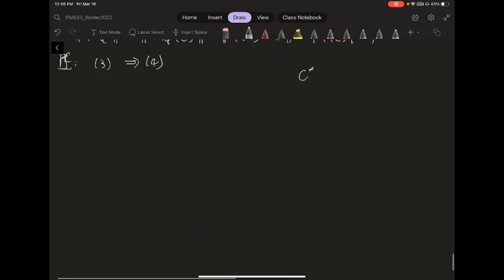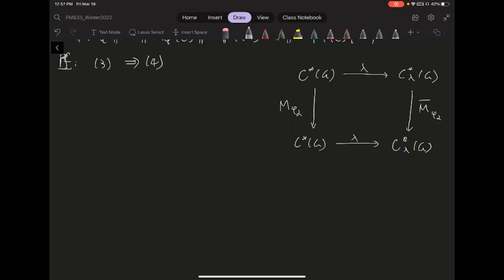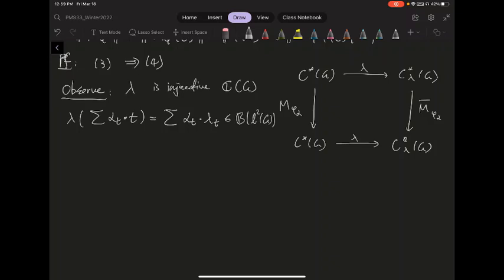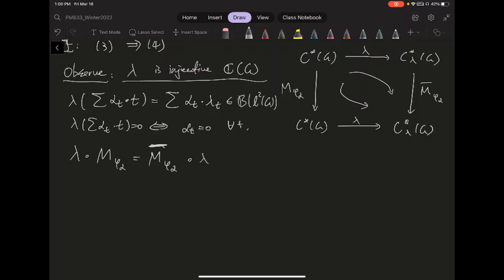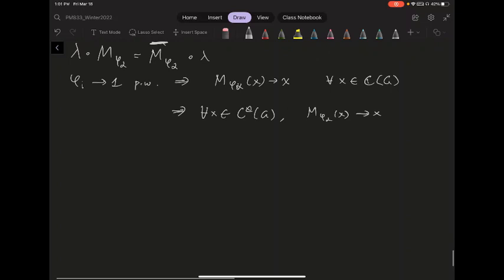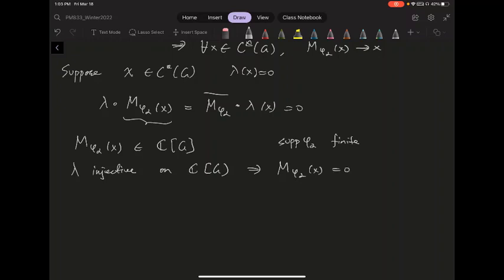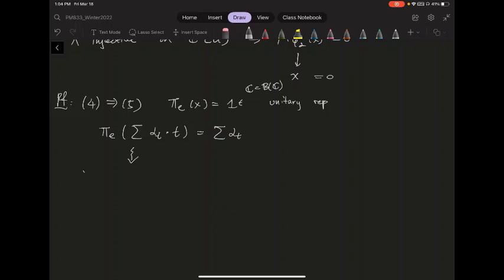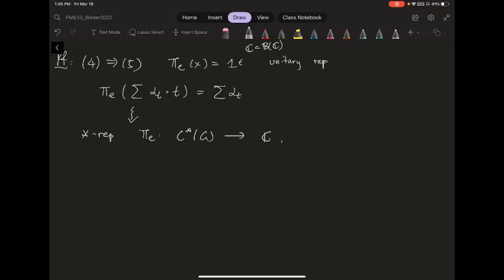Abstract Harmonic Analysis - Lecture 20 part 4